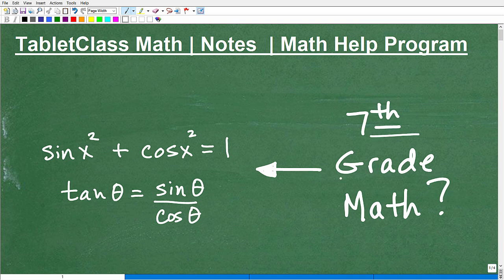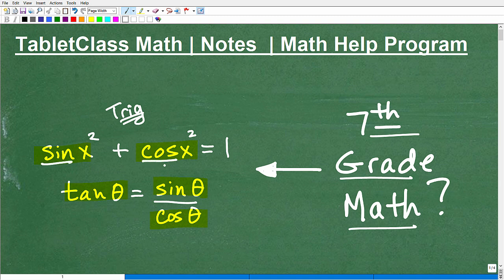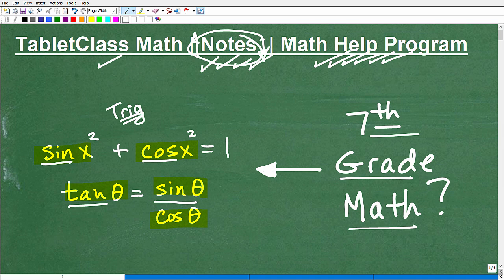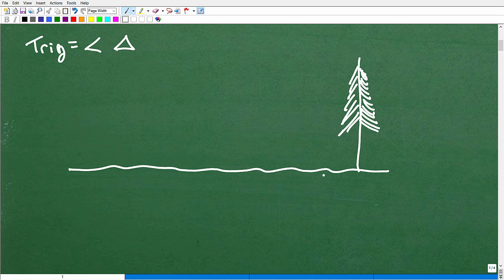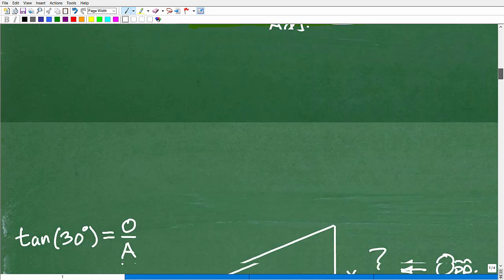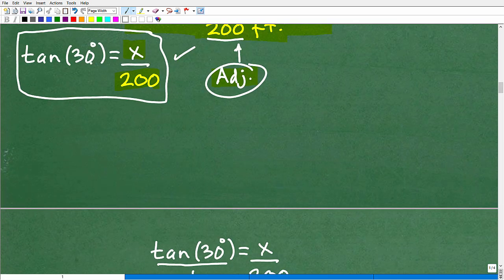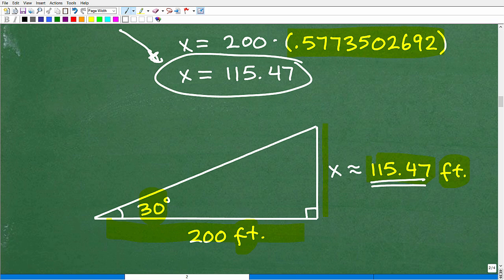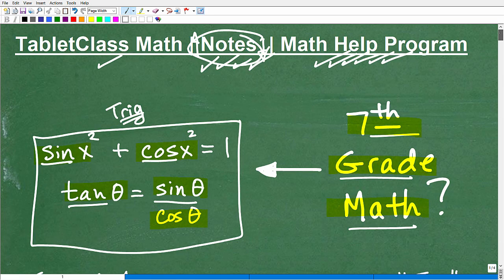How I would explain Trigonometry to a 7th grader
A basic explanation of trigonometry that anyone can understand.  For more math help to include math lessons, practice problems and math tutorials check out my full math help program